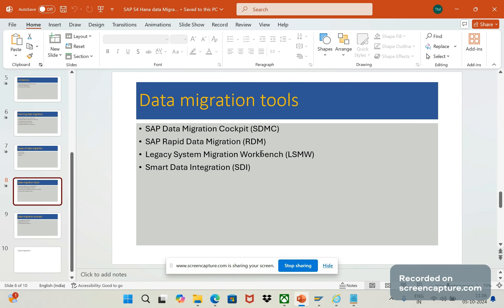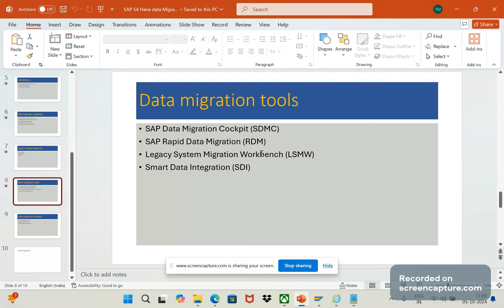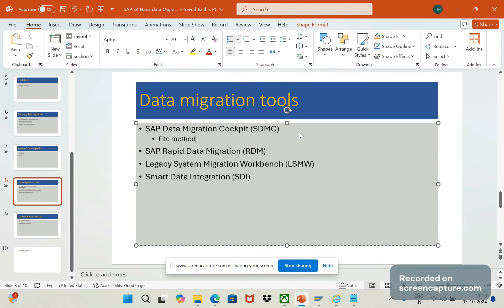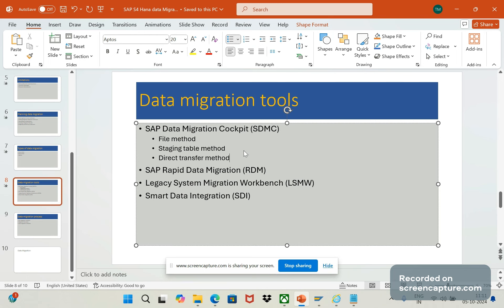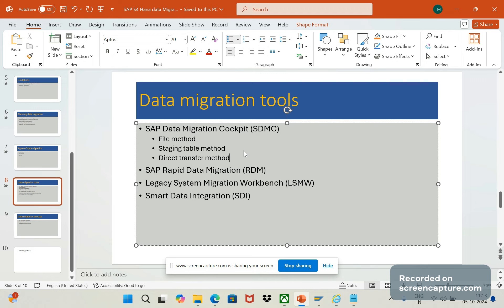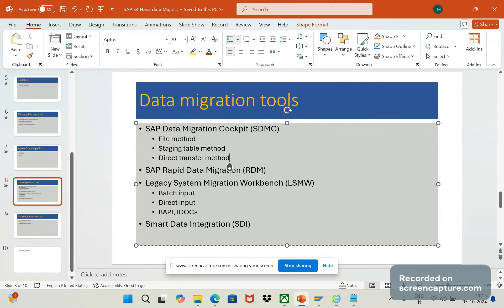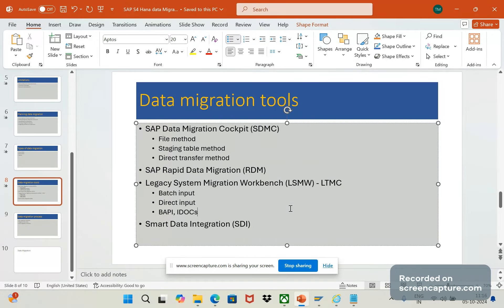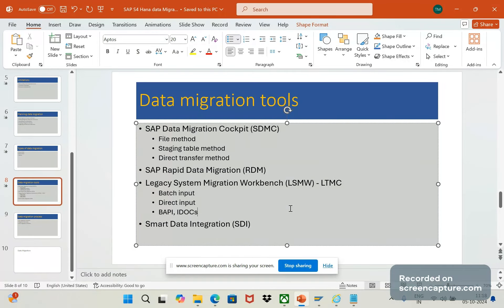SAP S4 HANA Data Migration - Data migration tools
In this session, SAP SD AND ABAP LEAGUE SUPPORT Raj is going to discuss about SAP S4 HANA Data Migration - Data migration tools.

SAP Data Migration Cockpit (SDMC)
     File method
     Staging table method
     Direct transfer method
SAP Rapid Data Migration (RDM)
Legacy System Migration Workbench (LSMW) - LTMC
     Batch input
     Direct input
    BAPI, IDOCs
Smart Data Integration (SDI)